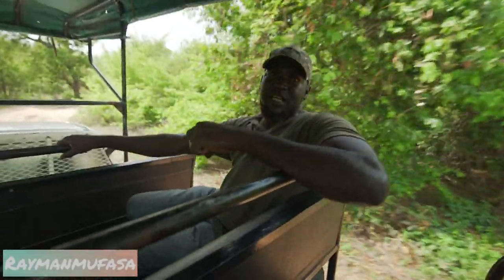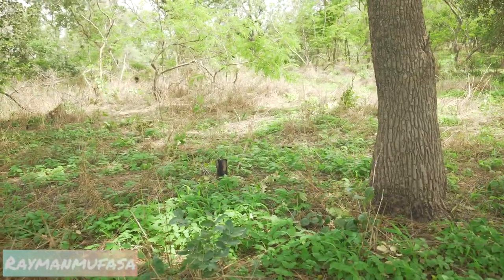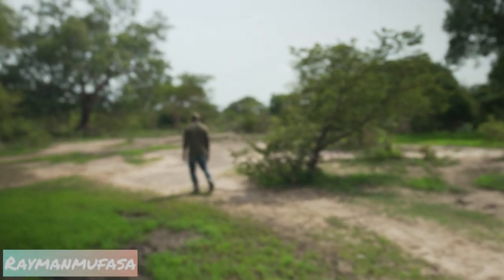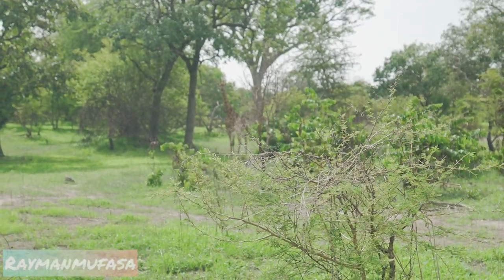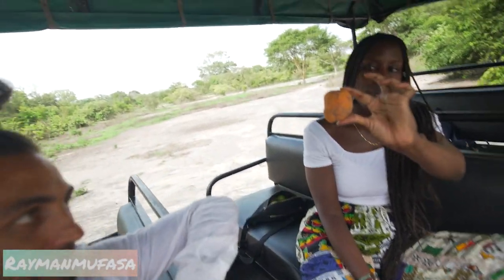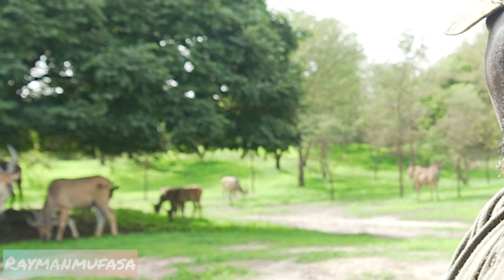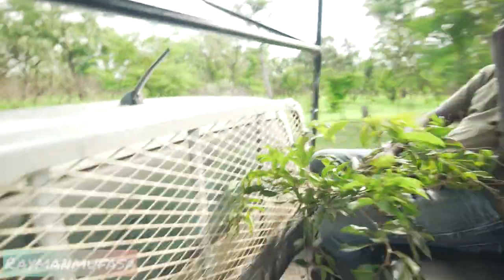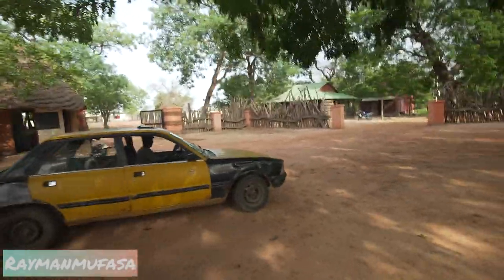We broke down with Hyenas Lurking! Senegal, Fathala Wildlife Reserve (RaymanMufasa Vlog 12)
Hi all, it's your boy Rayman Mufasa here AKA your Ray of Sunshine here travelling through the Continent, exploring alternative ways of living. Here I showcase to you my time at the Fatahala Wildlife Reserve in Karang, South Senegal.

Fathala Wildlife Reserve in Senegal is an area that consists of approximately 6000 hectares of original and protected forest, providing guests with the opportunity to visit an original stretch of the African wilderness in it’s original condition.

Facbook: Rayman Mufasa